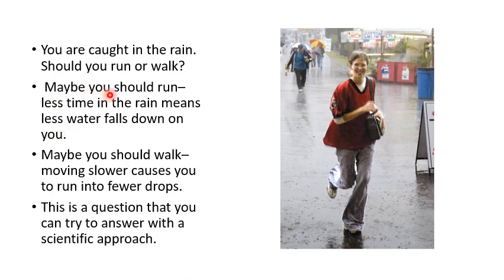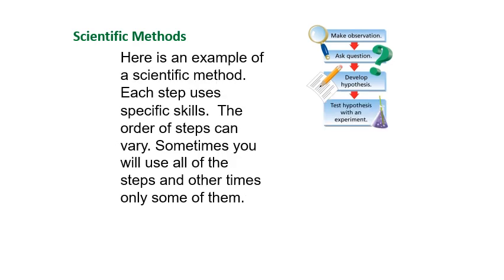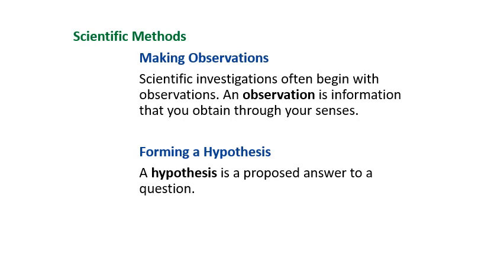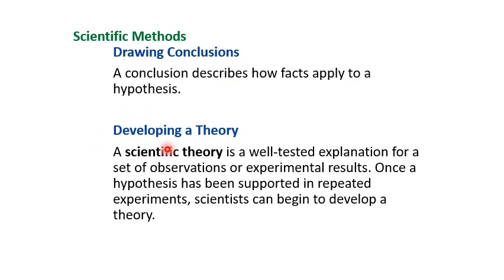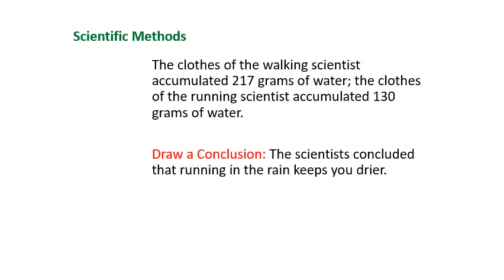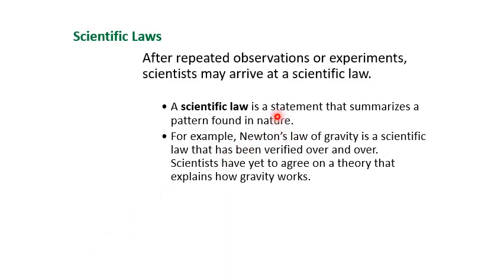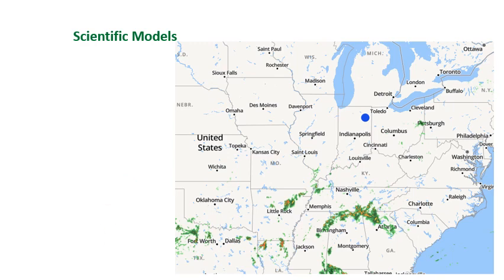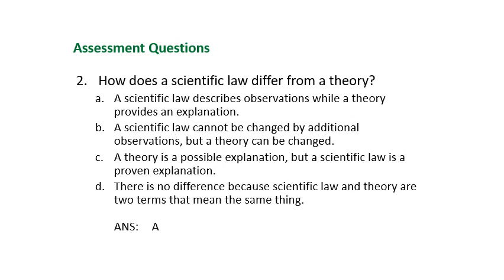1 2 Using a Scientific Approach (ICP)